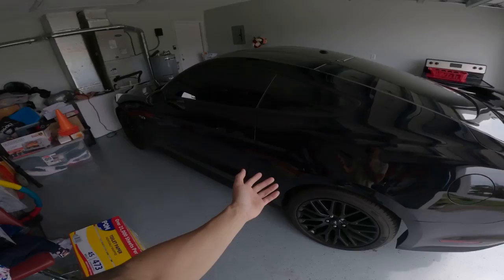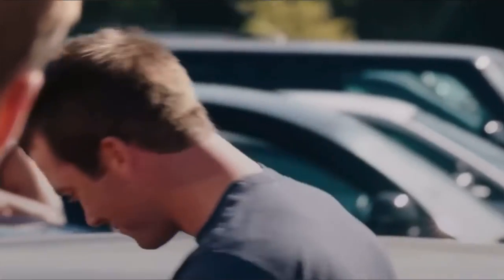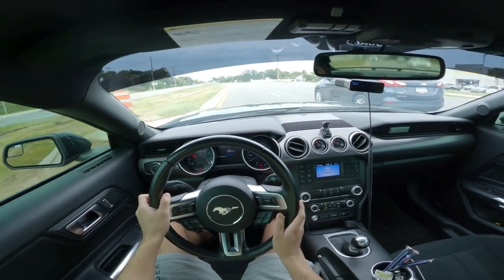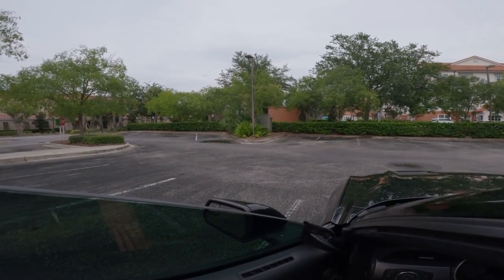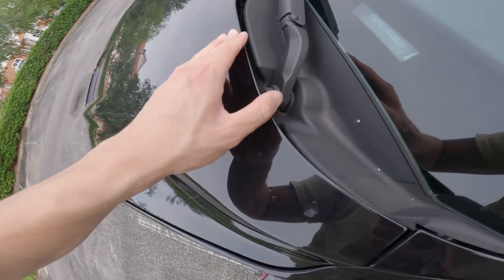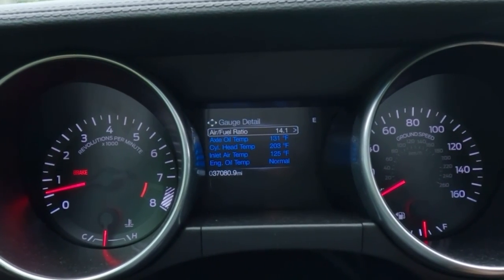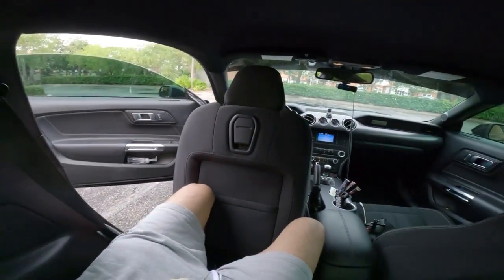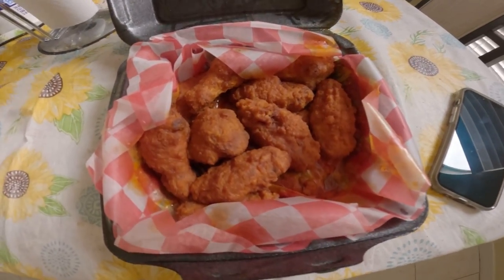Why You SHOULD Buy An S550 Mustang GT As Your FIRST Performance Car!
I hope this video helped you guys in your journey on finding your first performance car. I have been daily driving sport/muscle cars for a few years now and thought to share my thoughts and experiences with you guys!

Let's try to break 20 likes on this video!

What I drive: 2019 Mustang GT PP1
Mod list (so far):
- MBRP Cat-Back Race Exhaust